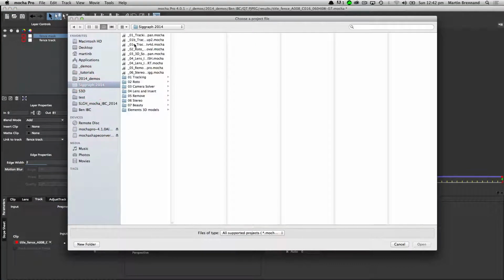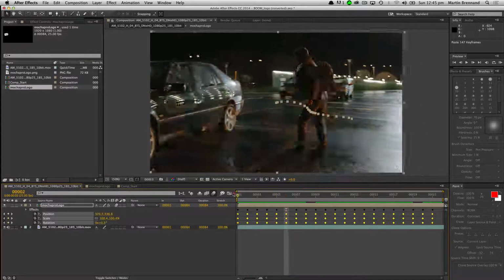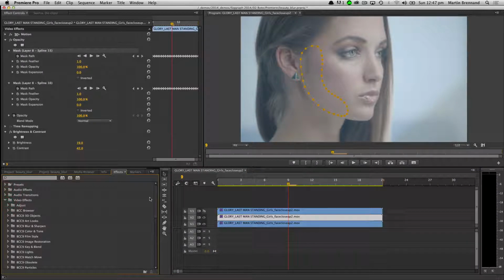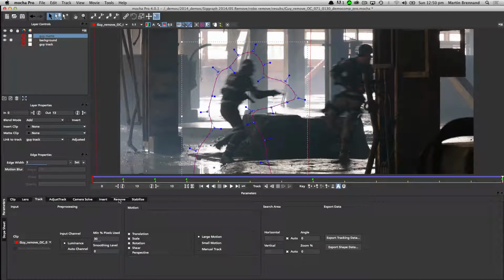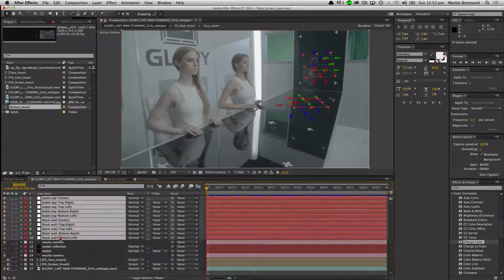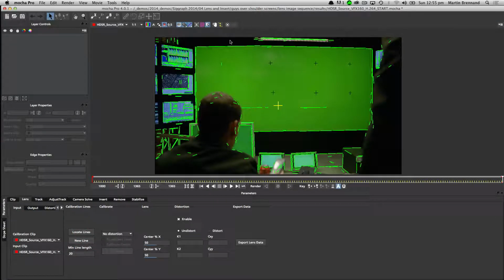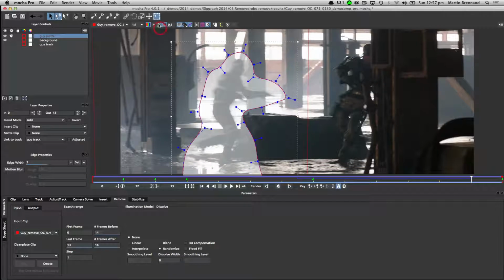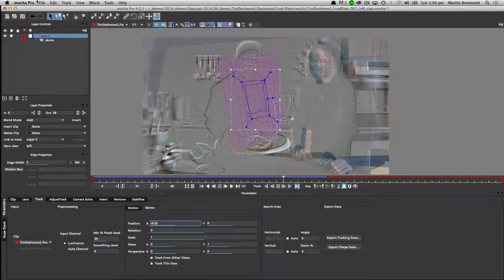mocha Pro 4 presentation at IBC 2014 with Martin Brennand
At IBC 2014, Imagineer Systems product manager, Martin Brennand demos the new mocha Pro 4 planar motion tracking and roto utility.

In this live trade-show presentation, we cover basics of planar tracking, roto, 3D camera solving, object removal and more. Workflow covered in this video: Adobe After Effects, Premiere Pro and NUKE. mocha Pro now supports, Adobe Premiere Pro masks.

mocha Pro is developed by Imagineer Systems.
More info is available at: imagineersystems.com